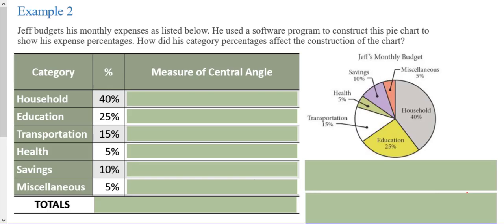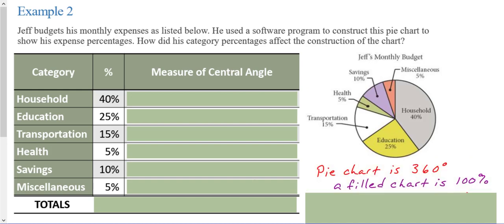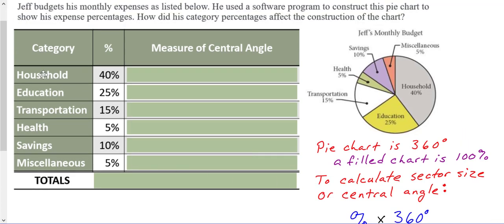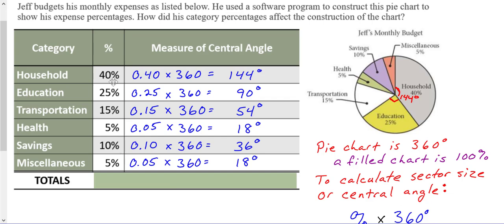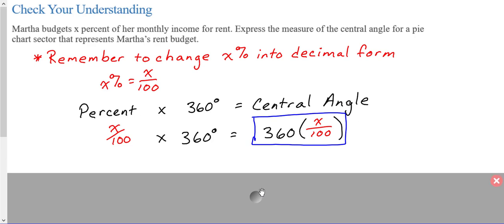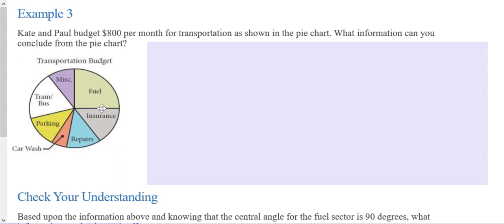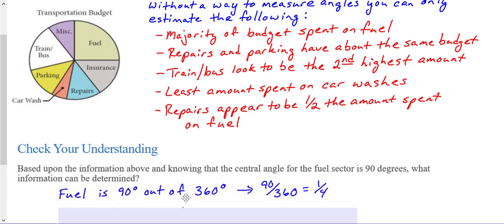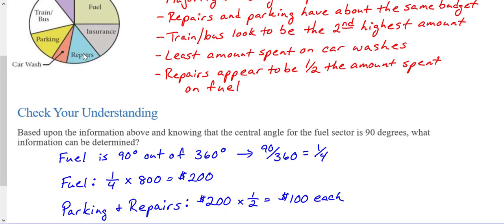1-3 Budgets and Pie Charts